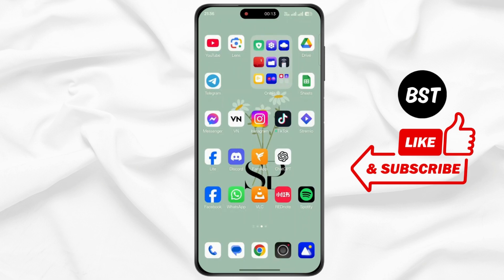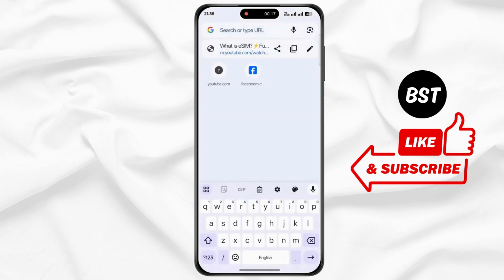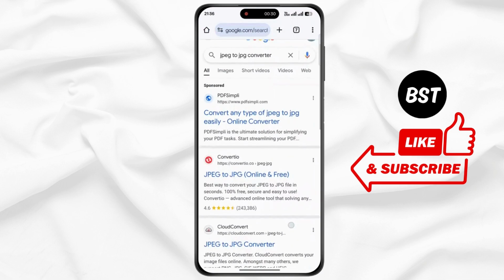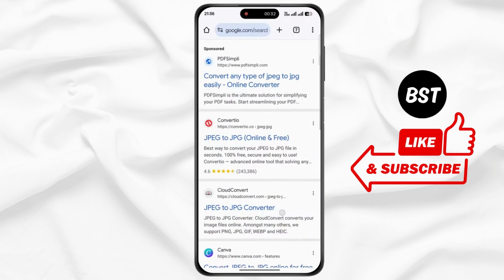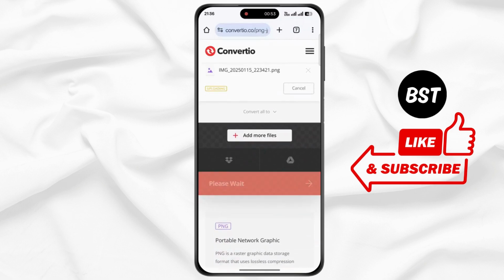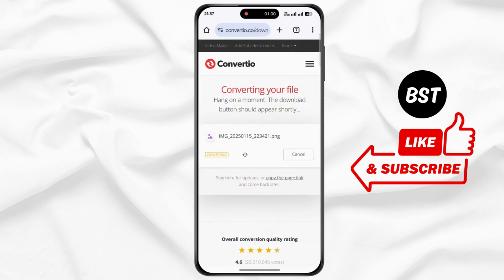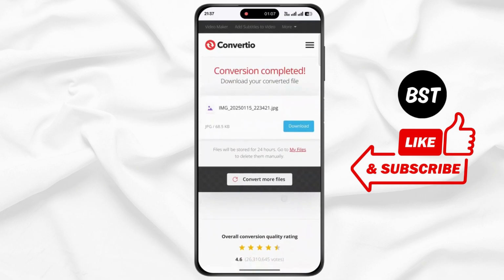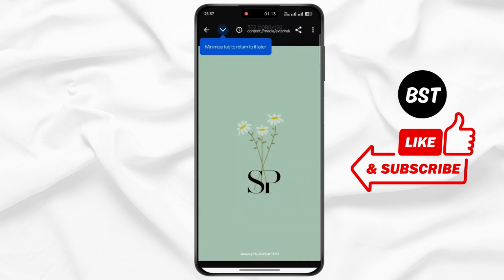How to Convert JPEG to JPG on Android ?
Hello Guys,

Welcome to our step-by-step guide on "How to Convert JPEG to JPG on Android?"! If you're wondering how to change your JPEG file format to JPG on your Android device, this video is perfect for you. We’ll show you simple methods to convert JPEG images to JPG using various apps and tools on your Android phone. Whether you're trying to reduce file size or make your images compatible with different applications, these quick solutions will help you convert your files in just a few easy steps.

In this video, we will show:

Methods to change JPEG files to JPG on Android
Best apps to convert JPEG to JPG on Android
Easy steps to save images in JPG format on Android
How to convert files without losing quality on Android